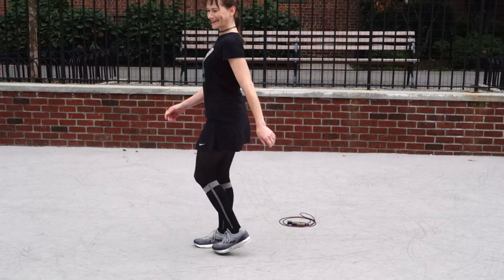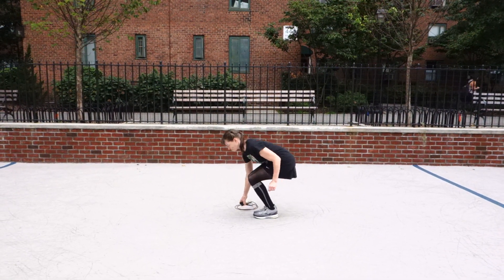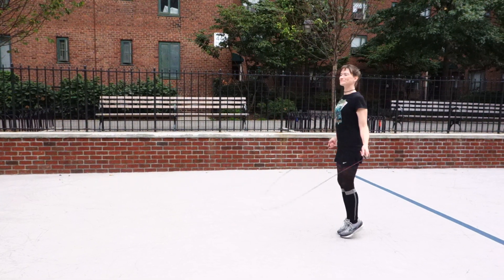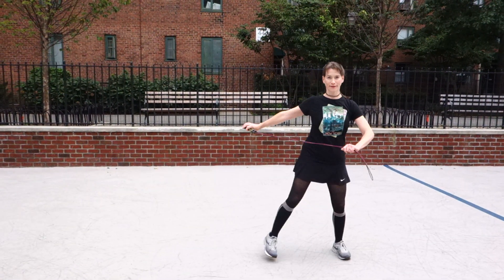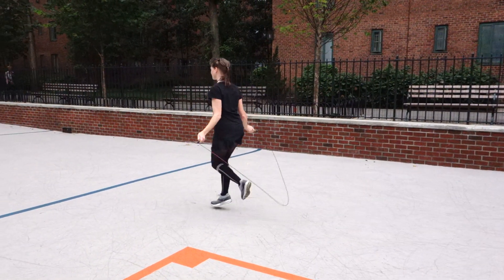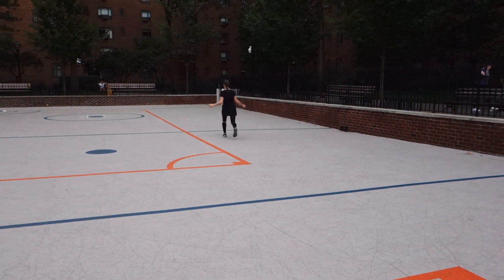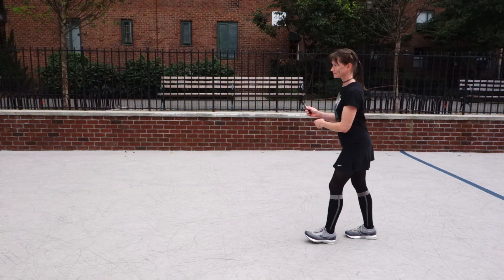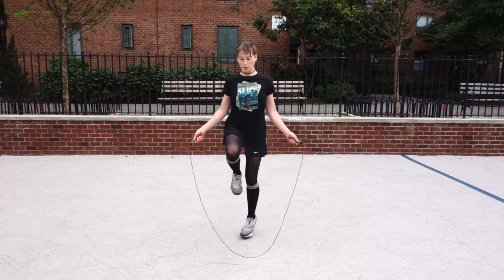The jump rope skip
Skipping—which involves a step followed by a hop—is an effective and fun low-impact gait that's great for improving leg strength and push-off while burning a large number of calories. When combined with jump rope it also helps to improve timing and coordination.

In this video, Shana Brady and Tim Haft from Punk Rope explain how you can skip while jumping rope. They'll examine what can go wrong and how to fix it. As an aside, Haft and Brady have completed more than 20 5K races while jumping rope.

Hop on,
Tim & Shana